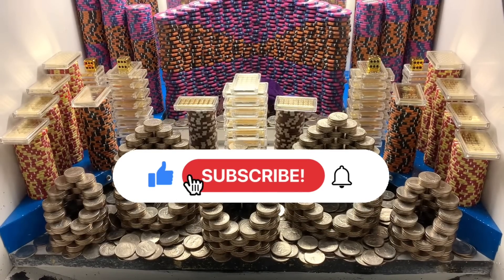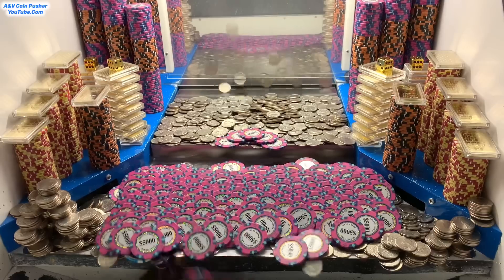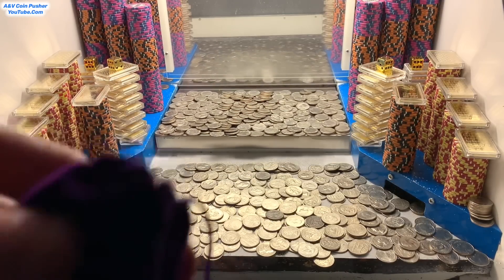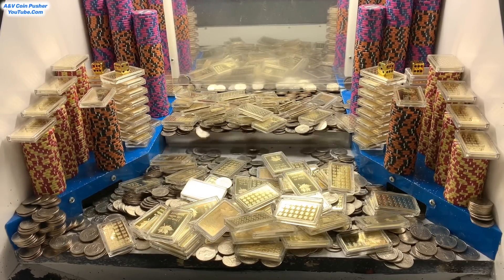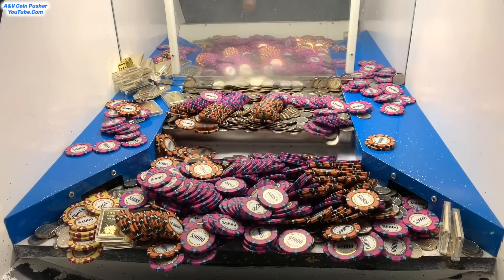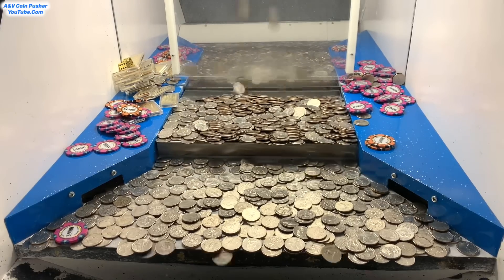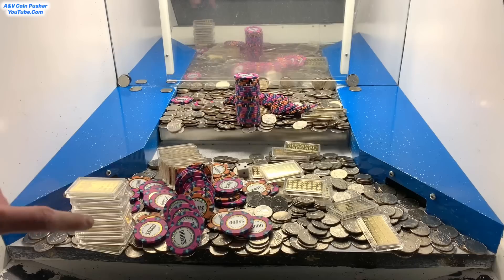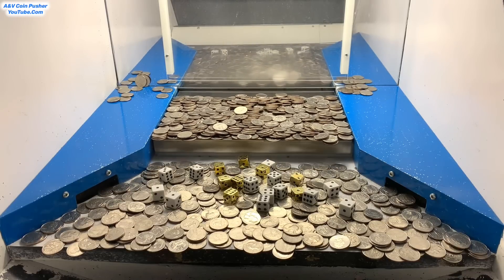🔵(RECORD WIN) HIGH RISK COIN PUSHER $120,000,000 BUY IN!!! WON OVER $419,000,000.00 (MUST WATCH)